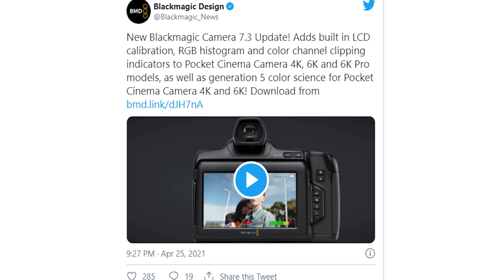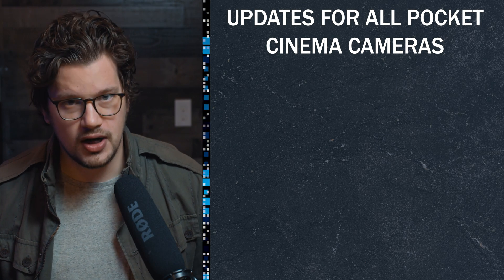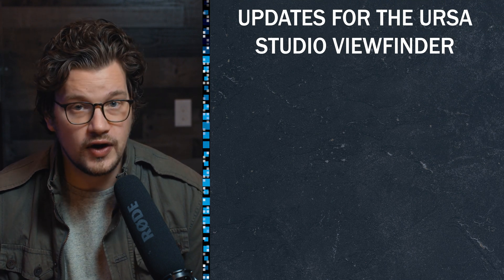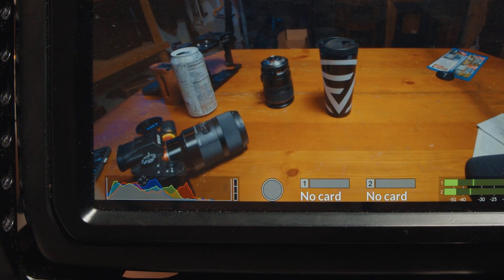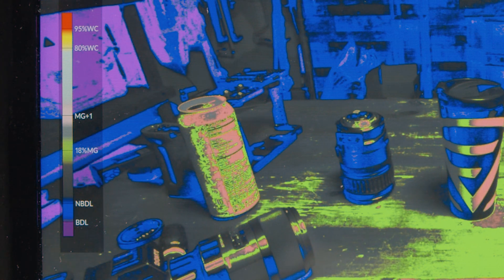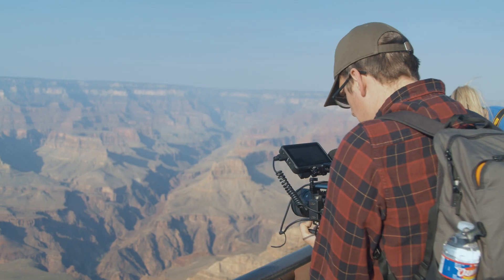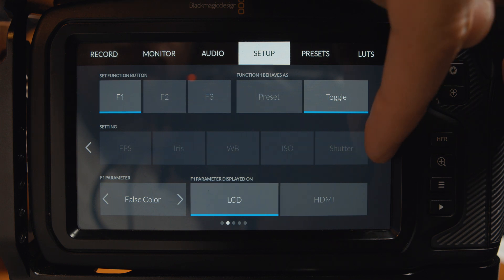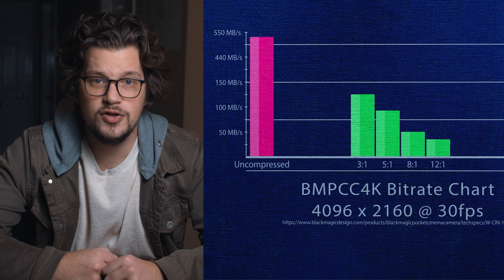Blackmagic Camera 7.3 Update | Color Science 5 | BMPCC 4K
In this video, we cover the new Blackmagic Camera 7.3 Update for the BMPCC4K/6K/6K Pro. These include awesome new elements like Gen 5 color science, RGB histogram, and much more! Let us know what you think of the new update below!

Equipment mentioned in the Video:

0:00 Intro
0:23 Join us!
0:43 Updates for all Pocket cinema cameras
1:13 Updates for the Pocket 4k and 6k
1:26 URSA Studio Viewfinder
1:33 Black Magic RAW 2.0 Updates
2:02  RGB Histogram and color channel clipping indicator
2:32 False Color Update
2:56 LCD screen calibration settings
3:21 Improved autofocus and active lens control
3:36 Improved focus peaking visibility
3:50 Generation 5 Color Science
4:16 Added support for LCD dimming for power conservation
4:25 Added Q1 and Q3 Black Magic RAW recording options
4:57 Feel differently? Comment below!